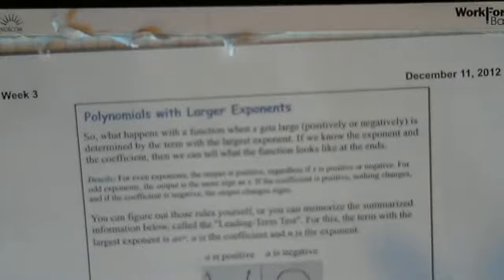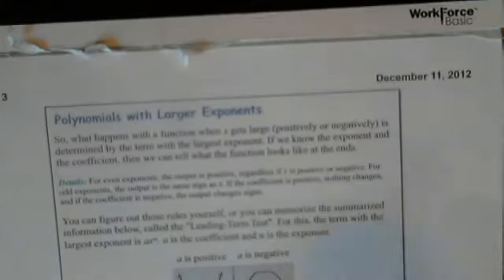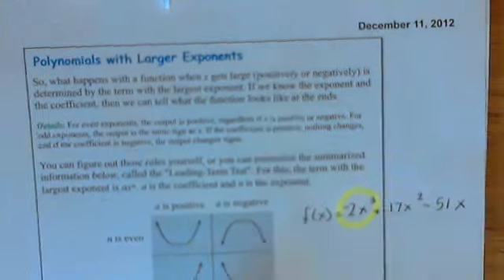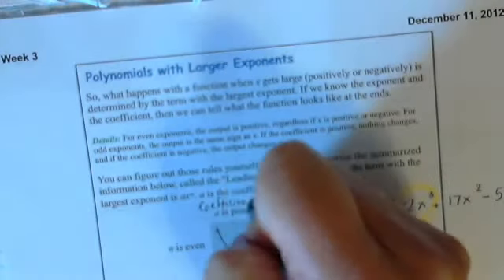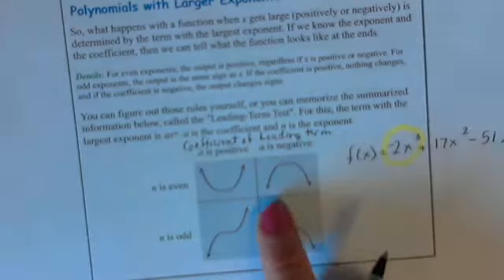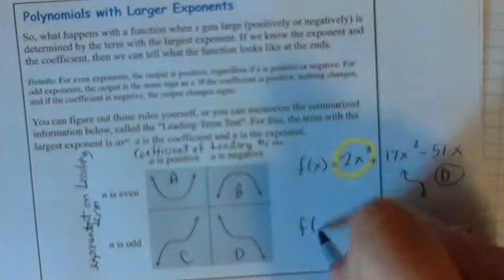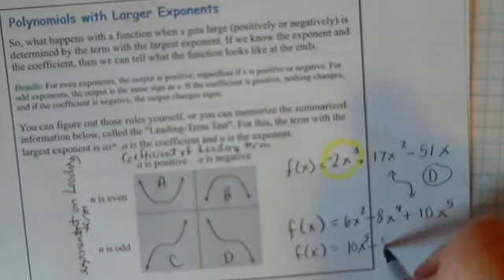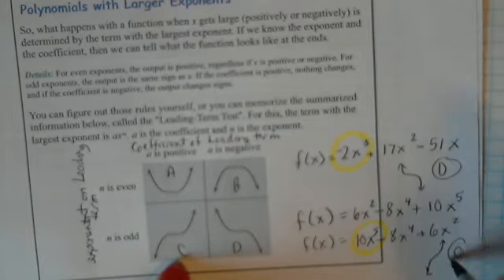Week 3: Polynomials with Larger Exponents, part 2